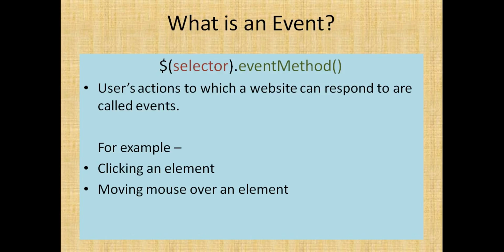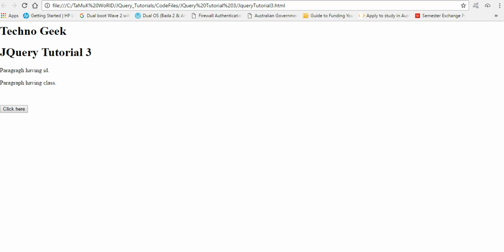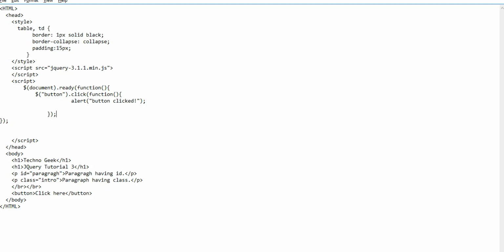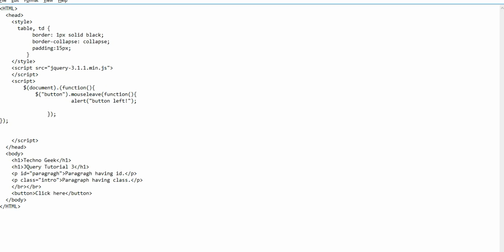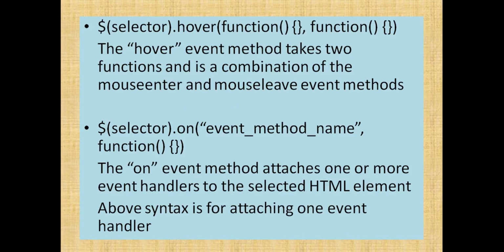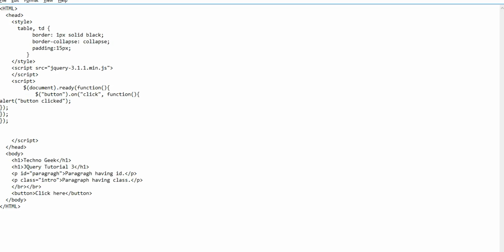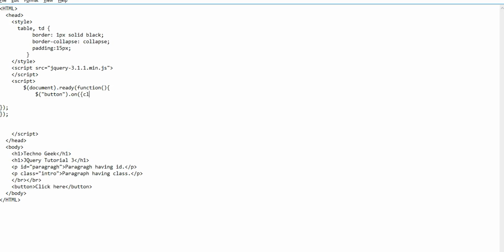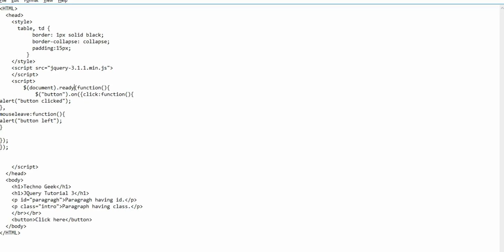JQuery Tutorial 3 - Learn Step by Step | JQuery Events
This tutorial gives you an idea about how you can use JQuery to make your code more interactive. You can learn how to use events to perform actions on the selected HTML elements on your page. It gives you insight into what events are and how to use various events to make your website more interactive.

JQuery enables you to make HTML5 webpage a lot more interactive. With JQuery you can make very impressive and eye catching websites. JQuery leverages many selectors and events to give you larger than life experience with building the websites. With JQuery you can add animation, manipulate HTML elements, add asynchronous AJAX functionality, add or remove elements.

JQuery offers various events like click, on, mouse enter, mouse leave, hover, mouse down, focus, blur, submit. These JQuery events can be applied to different HTML elements that are selected using selectors. Many javascript frameworks and libraries like JQuery, AngularJS, Knockout, Backbone, node js are available. But JQuery is the most popular of all the frameworks and is used by companies like microsoft and google. Google and microsoft offer JQuery CDN as well. You can use JQuery with .NET technologies like ASP.NET and  MVC. For using JQuery effectively you need to use it with HTML5, CSS3, AJAX, MVC. You can either download it from either JQuery website or use it directly from its CDN.

JQuery tutorial - Learn step by step gives you a comprehensive insight into leveraging this amazing technology to make your website magically interactive and dynamic. It will cover various features such as introduction to JQuery, how to download it or use it from CDN, selectors, events, effects, ajax, DOM manipulation, add elements, remove elements.

This tutorial makes use you of clear visuals to enable the user to understand the JQuery concepts clearly. This JQuery tutorial will teach you everything from basic to advanced.  Anyone whether a student or professional developer can benefit from this wonderful tutorial.

The main focus in this tutorial is on explaining everything step by step with practical examples for clear understanding.